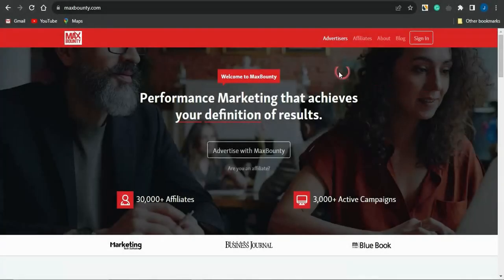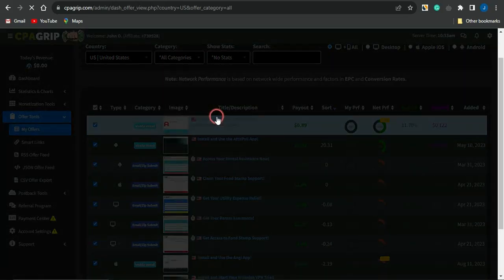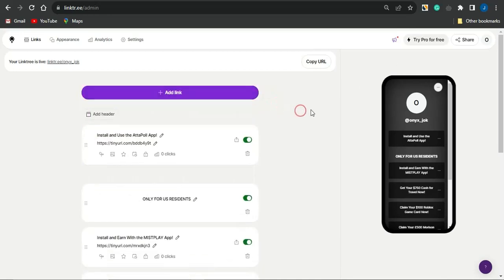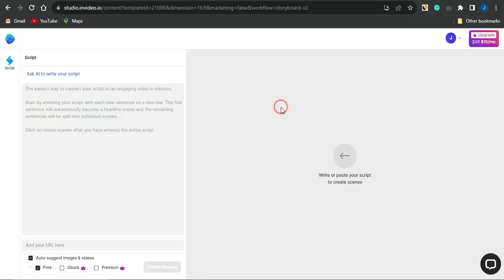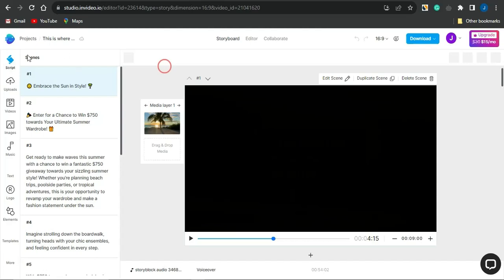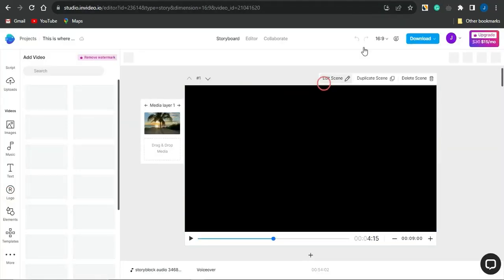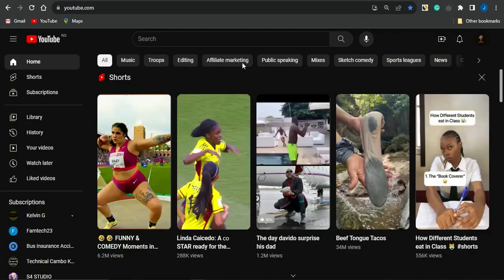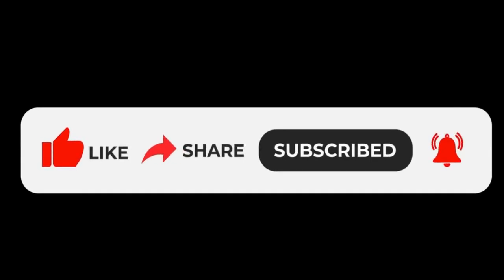Discover the Secret InVideo Strategy to Skyrocket Your CPA Marketing Income (Beginners Strategy)